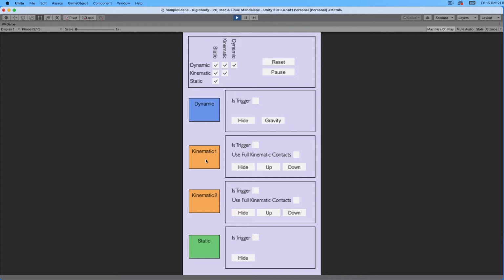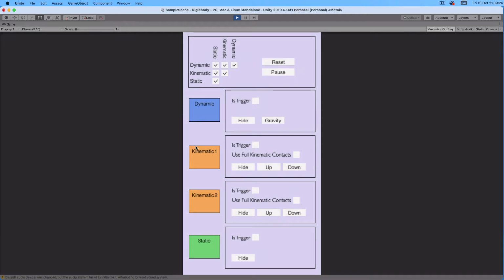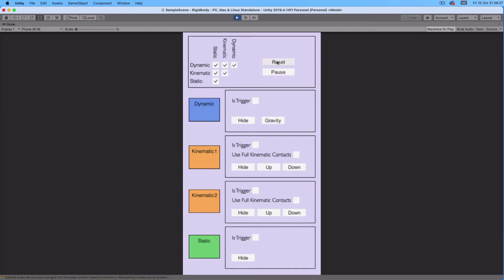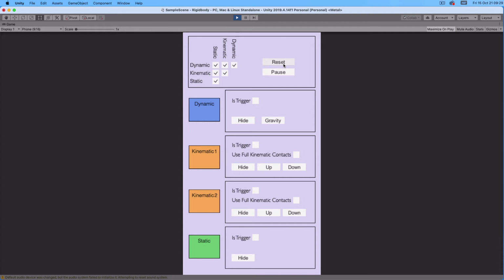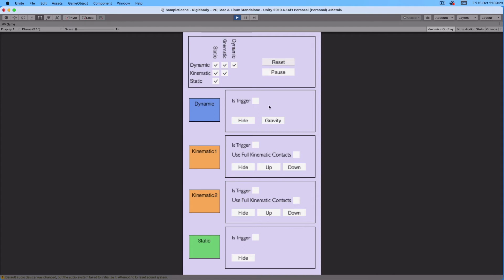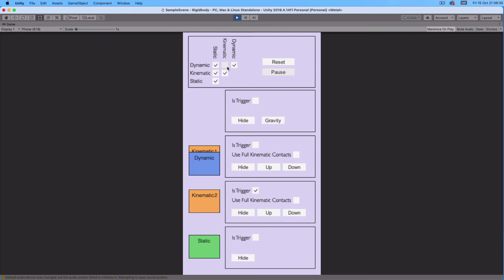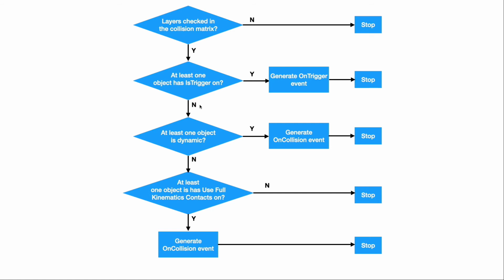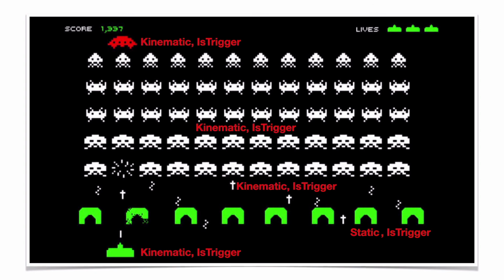Learn Collisions in Unity in 8 minutes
Learn how collisions in Unity work.